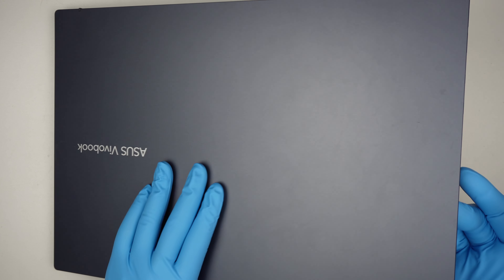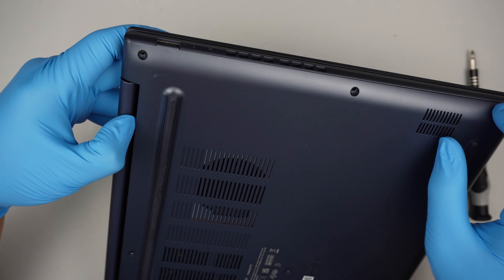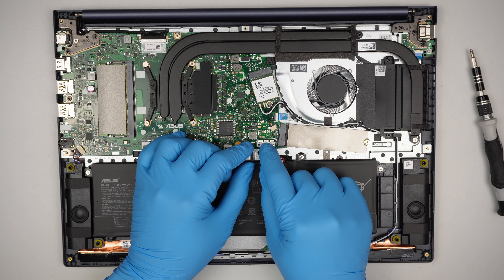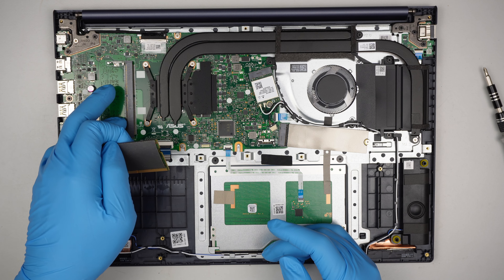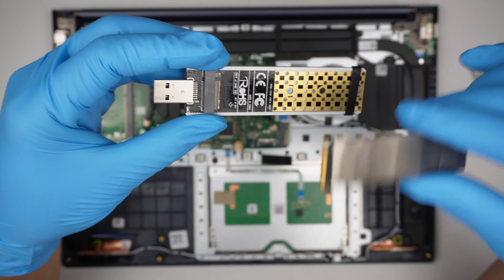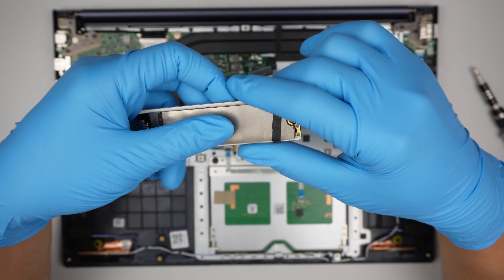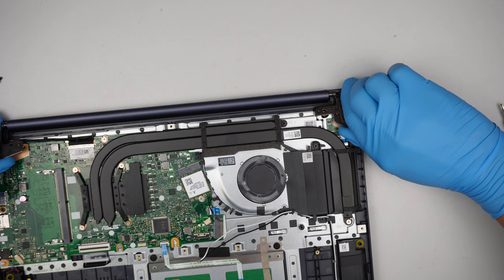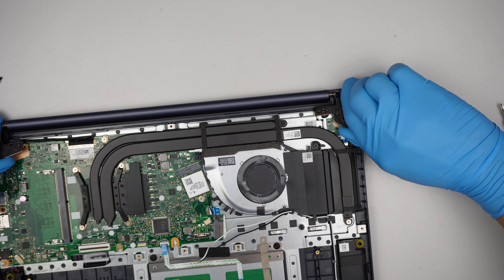Asus Vivobook M1603Q Teardown Upgrade Disassemble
This video will help you install and upgrade to your Asus Vivobook Laptop.

The model for this is:
- Asus Vivobook M1603Q